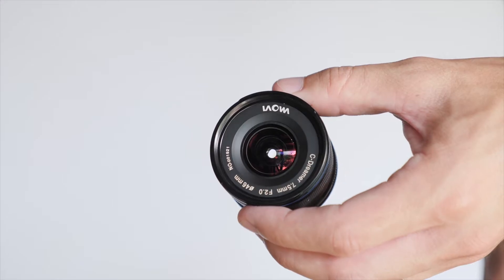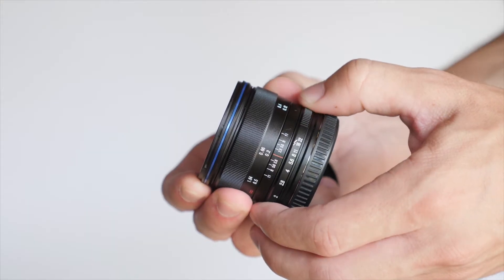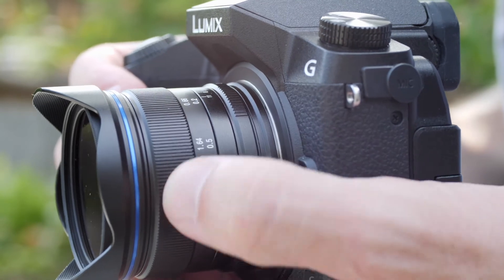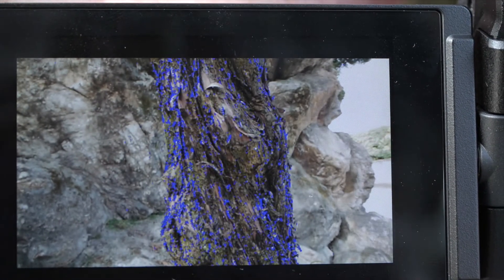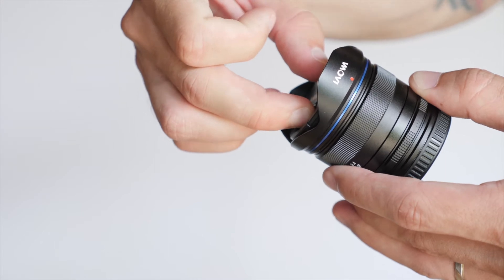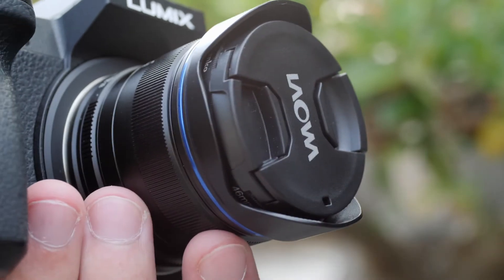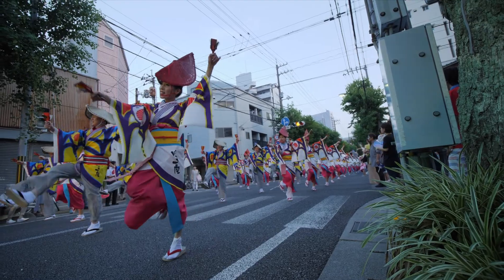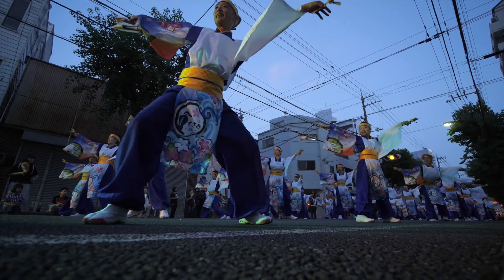Laowa 7.5mm f2 MFT - Build Quality & Design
A very quick look at the build quality and design of the very simple but very awesome Laowa 7.5mm f2 MFT lens.

Want to see my intro video to all the lenses Laowa currently offers?